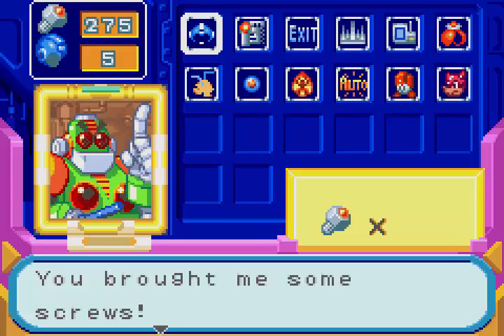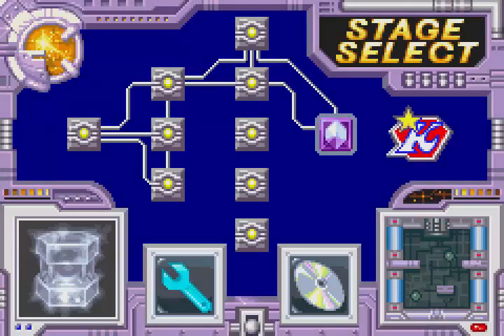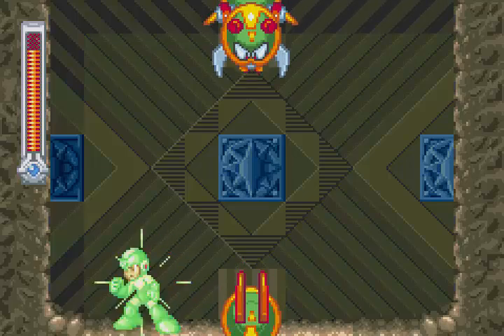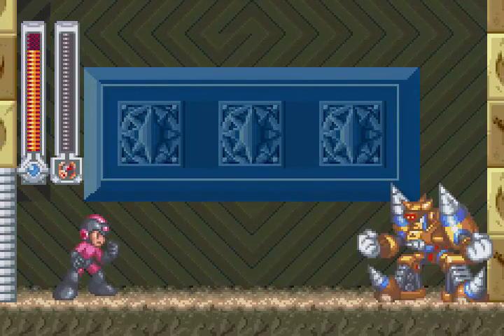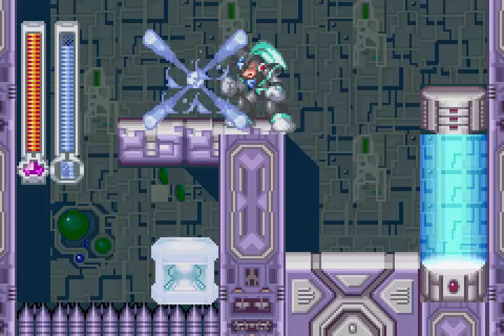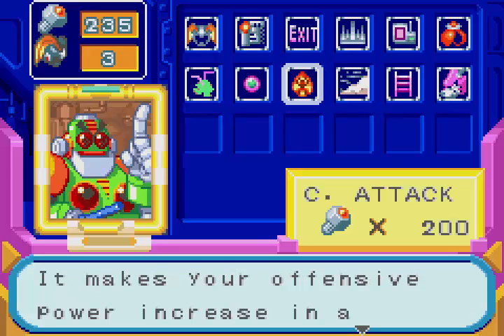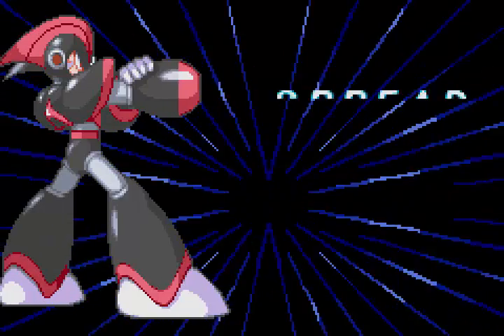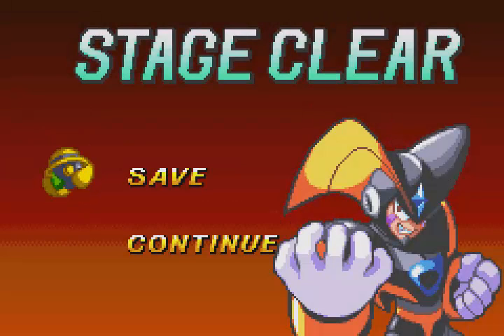Mega Man & Bass - Part 5: Ground Man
Now that we've defeated three of the robot masters, Auto's shop has expanded its inventory! So we'll take a moment to grab some screws and to a bit of shopping. Once we've done that, we can make our way to deal with Ground Man! Ground Man's stage is one of the more challenging stages, so it's good that we have some additional weapons to help us through it.

If you would like to do more to support me and my videos, head over to learn more. As little as a dollar a month means a lot!